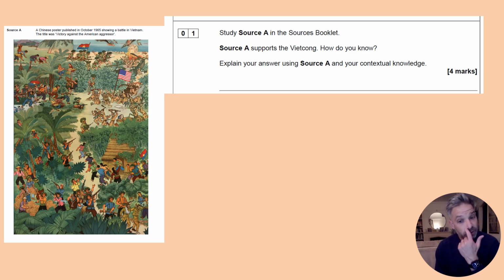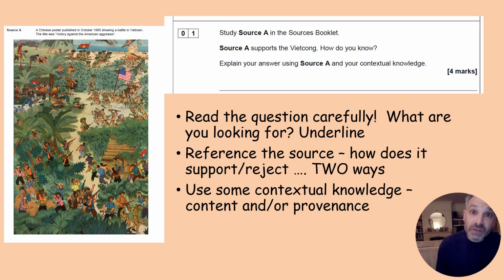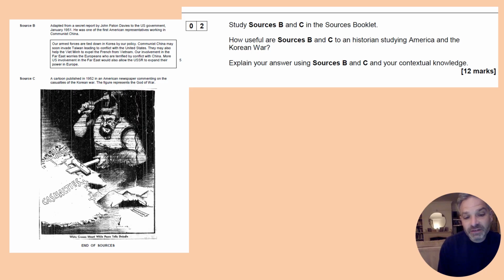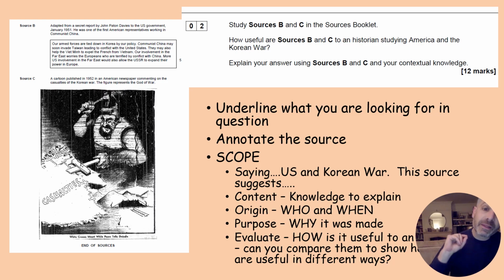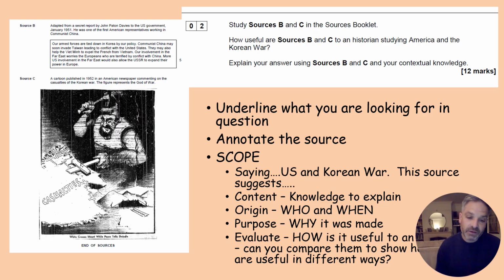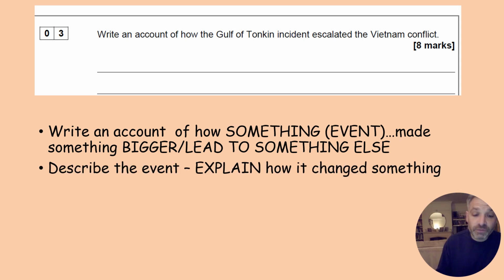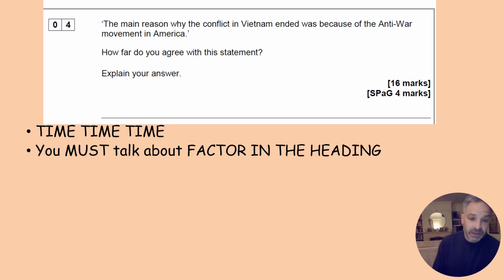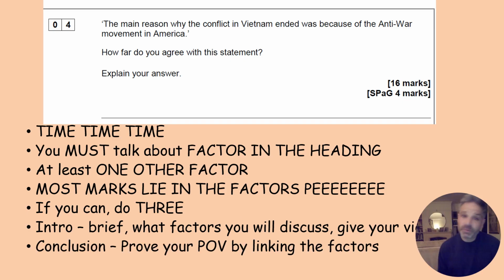AQA GCSE History Paper 1: How to answer ALL the questions in the War in Asia section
This presentation will take you through how to answer each question.  The link below takes you through to the playlist where you will find a more detailed explanation for each type of question.